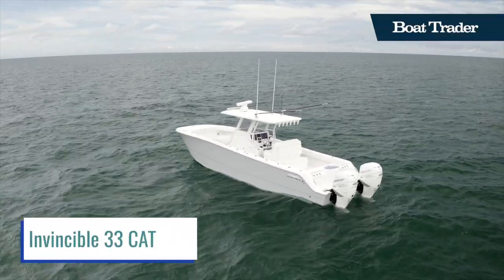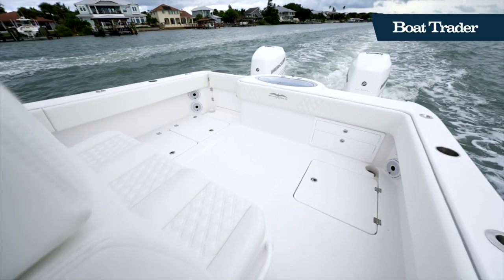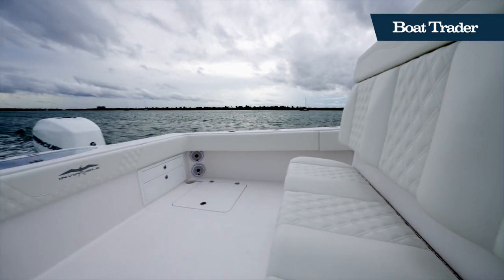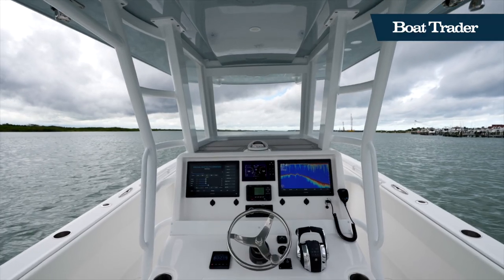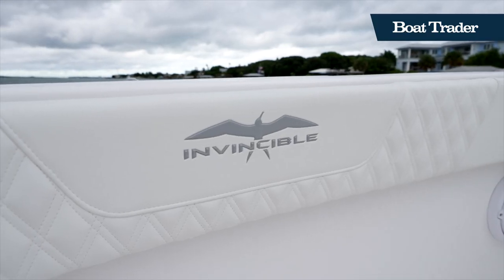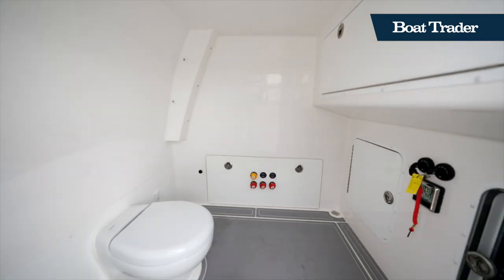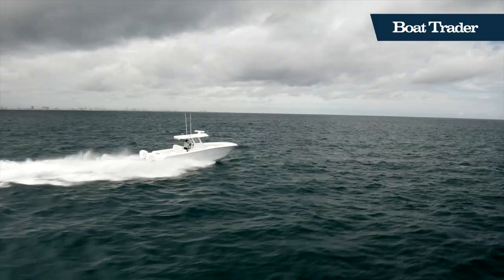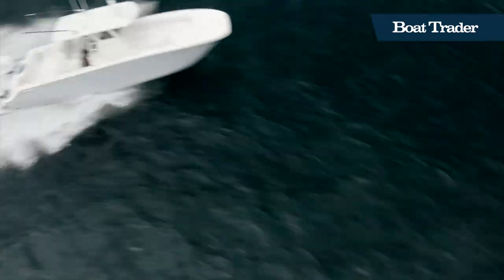2022 Invincible 33 Catamaran Center Console Boat Overview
Boat Trader gives boaters and overview of the 2022 Invincible 33 Catamaran, a power cat built for fishing. This center console fishing boat is Invincible's smallest platform yet, but don't let that fool you. The boat is still packed with tons of fishing features and amenities all encased in a powerful, agile and nimble new form. She features insulated fish boxes, forward side storage, an anchor locker, 2 livewells and convenient bilge access. Standard on the Invincible 33 is a deluxe console with a full size head. Power options include: Twin 300 Yamahas; Twin 300 Mercury Verado V8 engines; Twin 400 Mercury Verados; OR Twin 450 R Mercury Racing engines.

Specs:
LENGTH OVERALL: 33′ 11″
BEAM: 10′ 3″
WEIGHT: 11,000 LBS
STANDARD FUEL CAPACITY: 400 GALLONS
MAXIMUM HORSEPOWER: 900 HP

Content:
0:00 Intro
0:20 Aft Deck
0:29 Helm Controls
0:34 Bow Area
0:50 In-Console Head
0:57 Hull Design